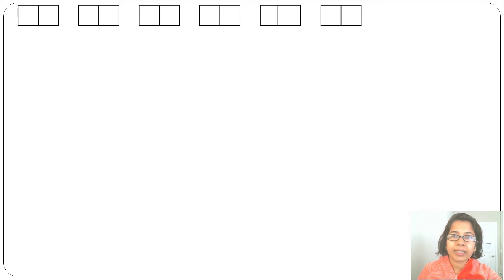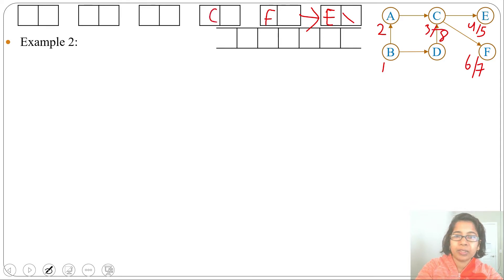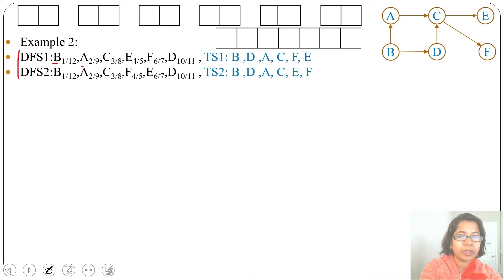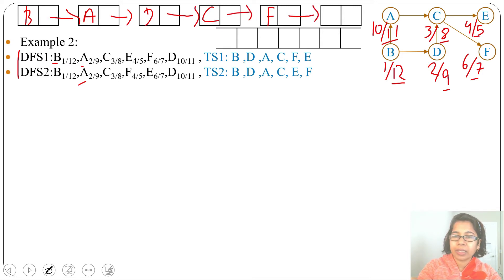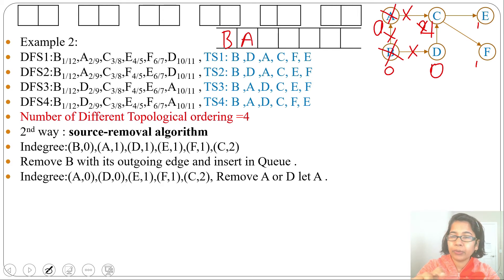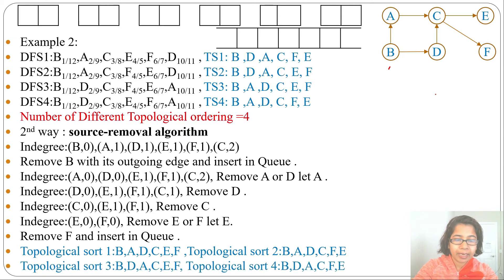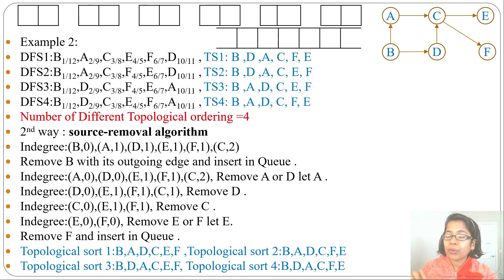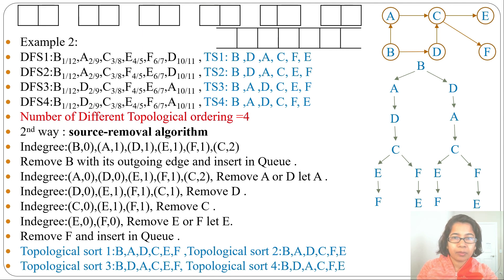Ch 3.5:Topological Sort example 2 by DFS based algorithm and source-removal algorithm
In this lecture i discussed Topological Sort example2 by DFS based algorithm and source-removal algorithm
Algorithm GATE_CSE decrease-and-conquer